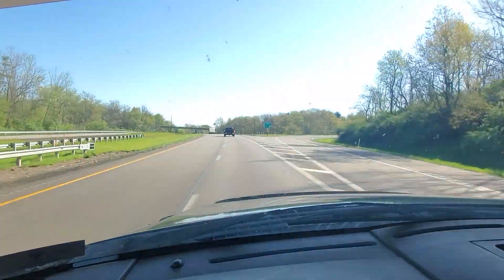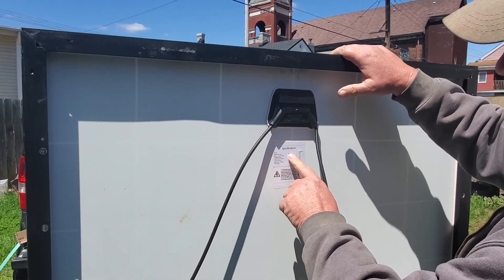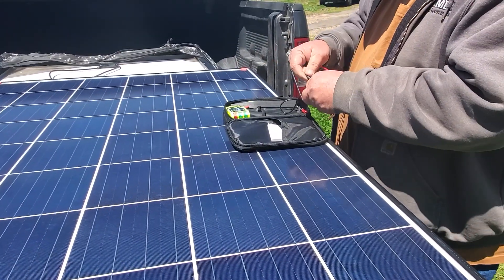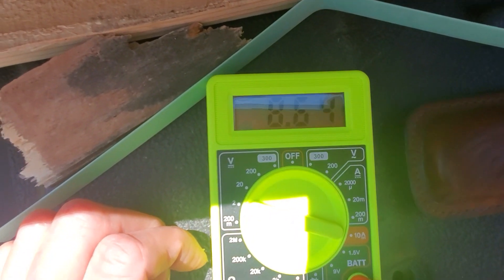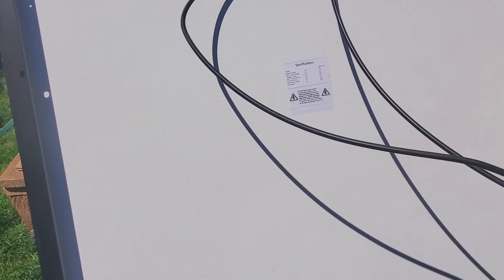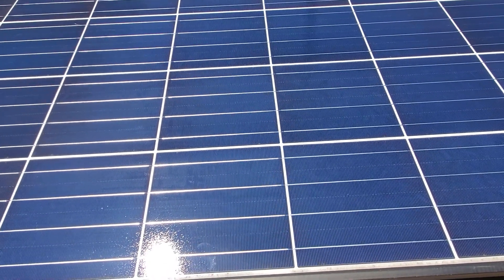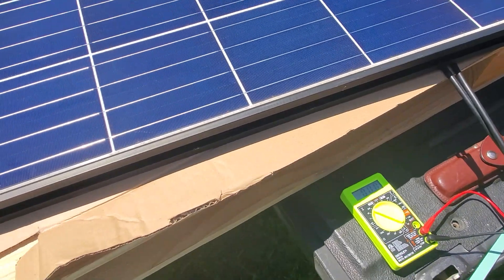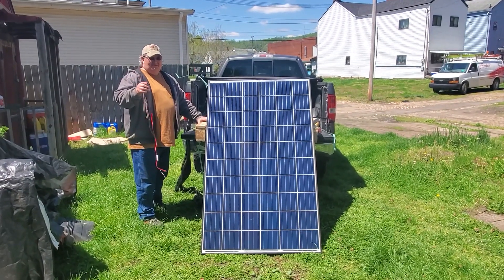DIY Test Used Solar Panels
Picked up my used solar panels I bought from Santan Solar.  I got 4 250 watt 24V panels.  Using my multimeter I test them all, and show you how to test them.  Hope you enjoy